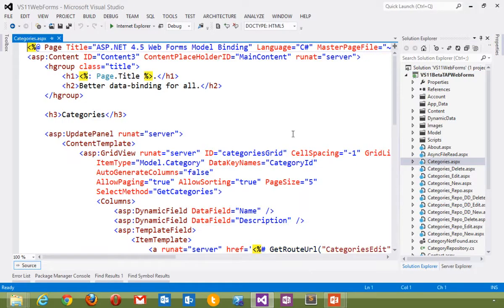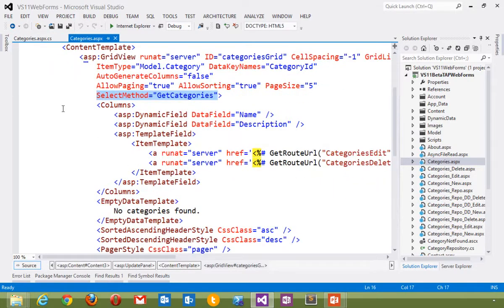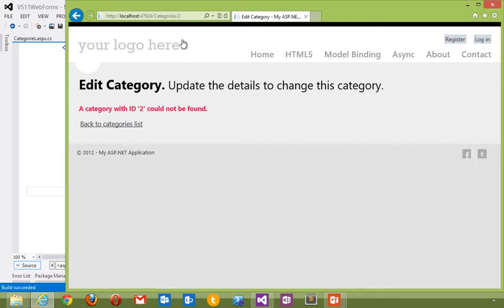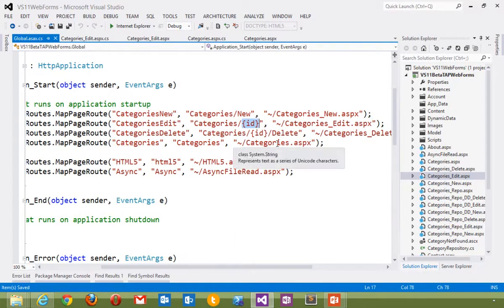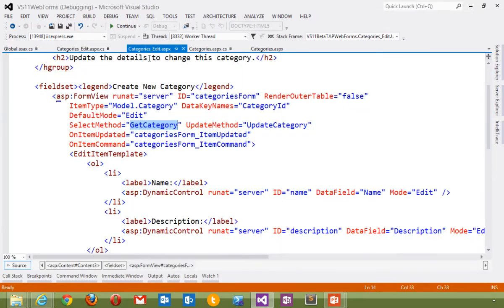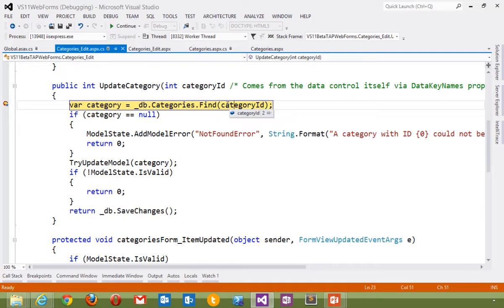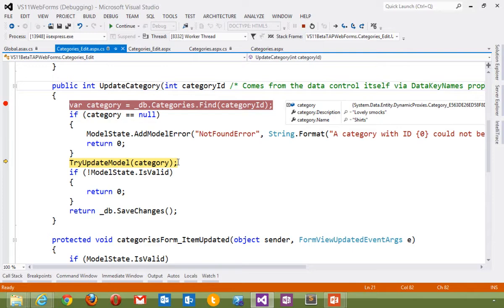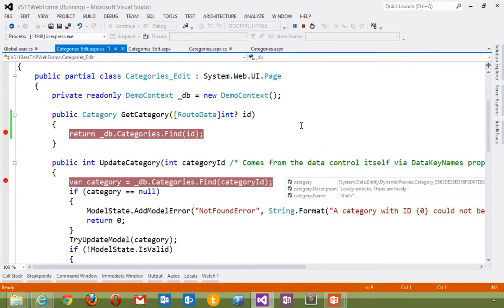01-Model Binding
Here's the 13 short videos showing each of my favorite features in just a few minutes. There are new Entity Framework 5 videos as well, so be sure to scroll all the way down!